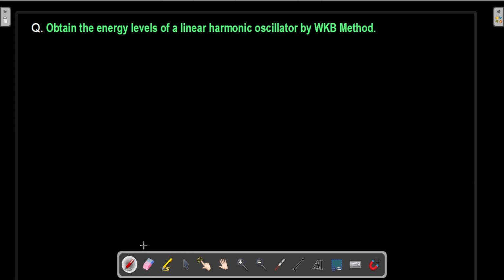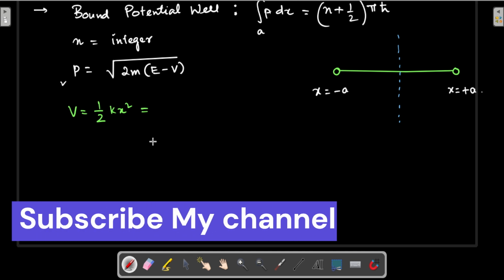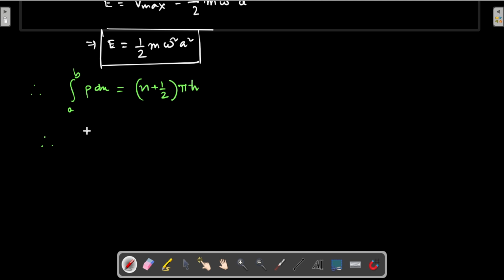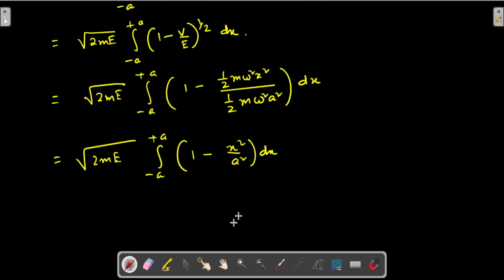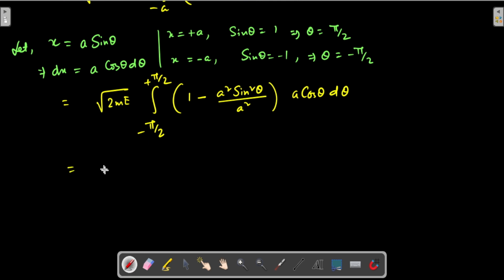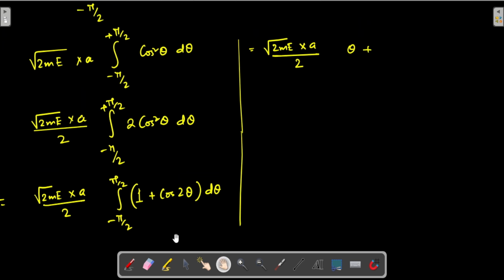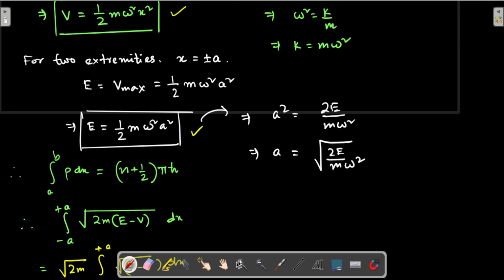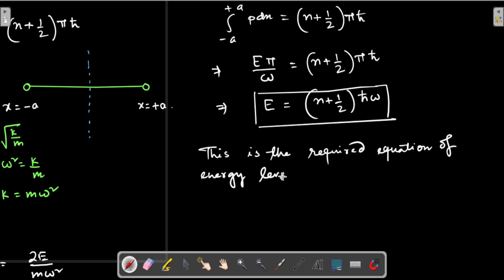Energy levels of a Linear Harmonic Oscillator using WKB method || M.Sc. & B.Sc. Physics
Join us on this journey of learning and discovery. 🌍📚